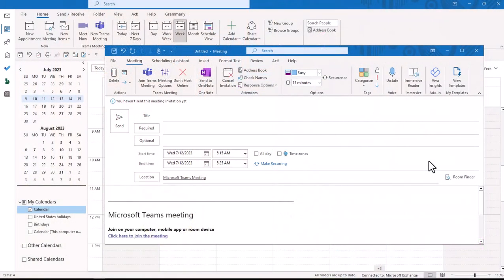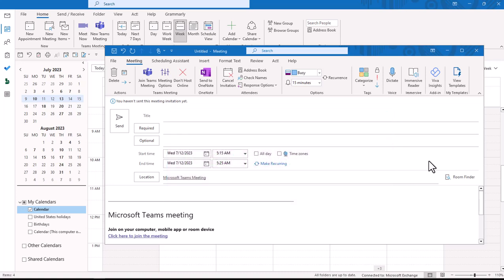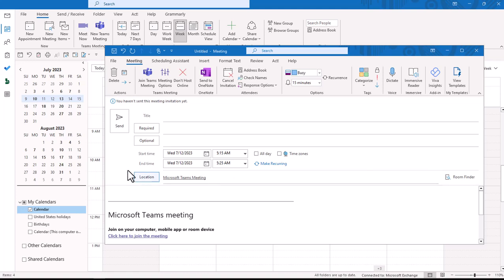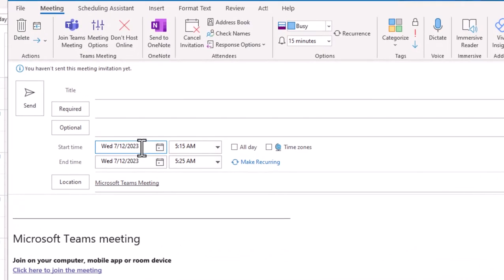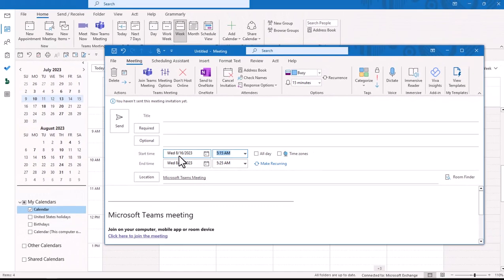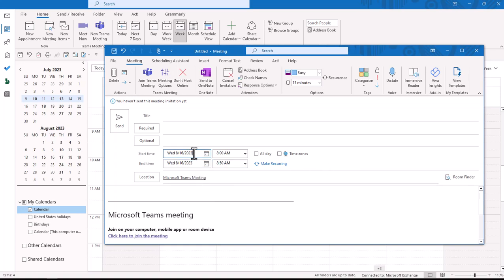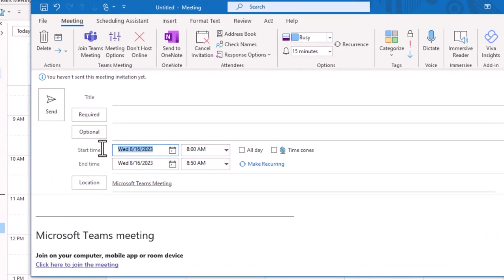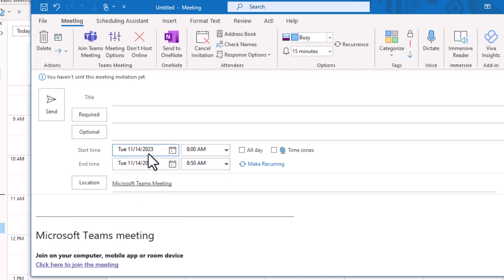Productivity Pointer Using Natural Language to Set Meeting Dates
You can "use your words" to set meeting dates! Need to schedule a meeting 7 weeks from now?  No need to count that out on your calendar.  Now you can use your words and Outlook will automatically schedule 7 weeks out.  Check out how using your words makes scheduling easier.
If you think this Outlook tip is helpful, check out the Escape the Email Vortex Course, designed to help you get your Outlook inbox under control with tips, tricks, and techniques that you probably didn't know you had at your fingertips!
Curious about what a Workplace Productivity Strategist does?
In just 5 minutes, our assessment tool helps you identify the biggest stumbling blocks to success and efficiency in your work. Take our quiz to see how you're doing!